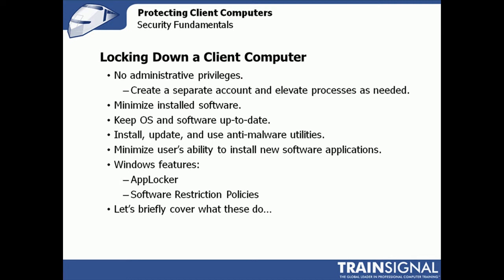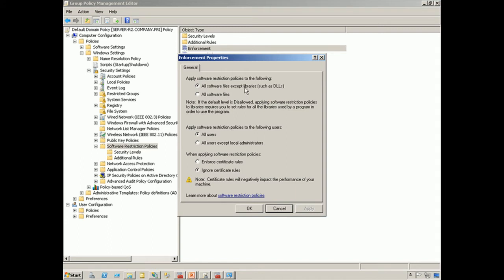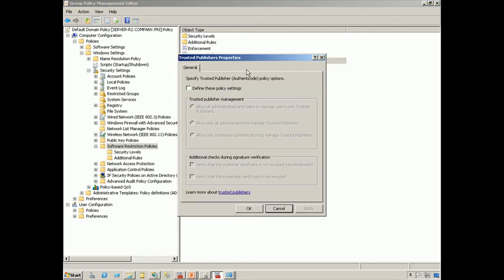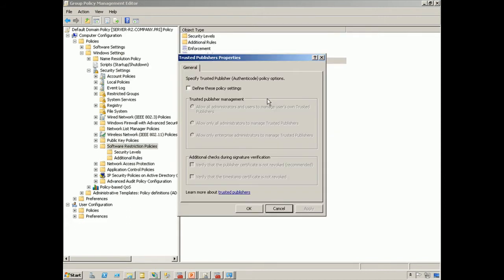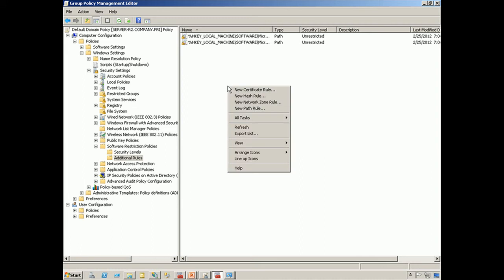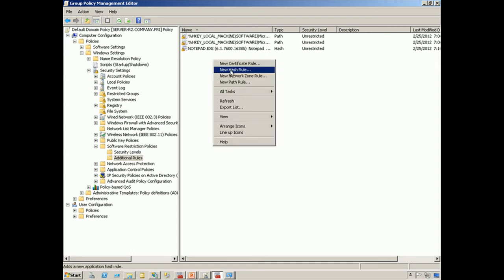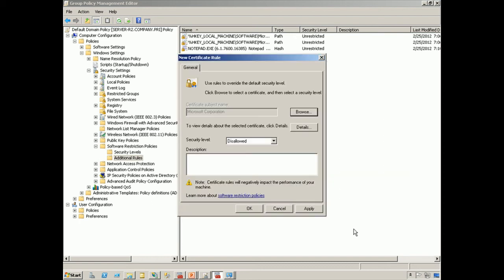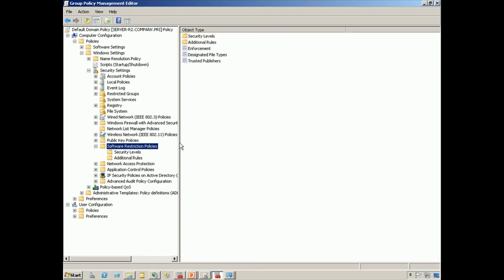AppLocker to Lock Down Client Computers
This lesson comes from our Microsoft MTA Security Fundamentals Training.

Here, Don Jones reviews the best practices for locking down a client computer, and shows steps for configuring user permissions regarding applications using Windows AppLocker.